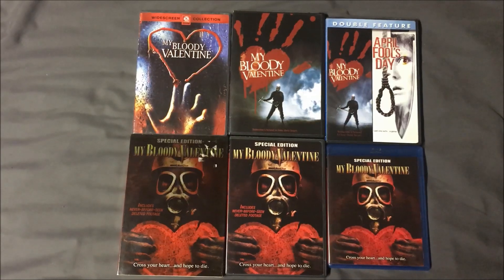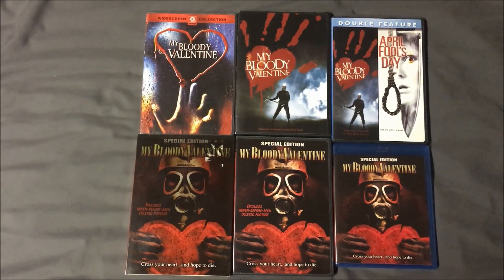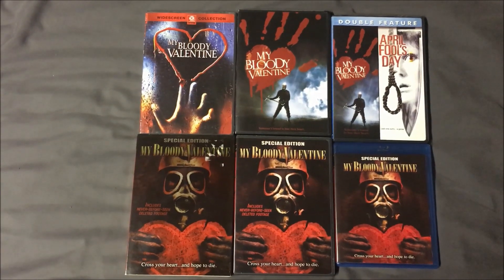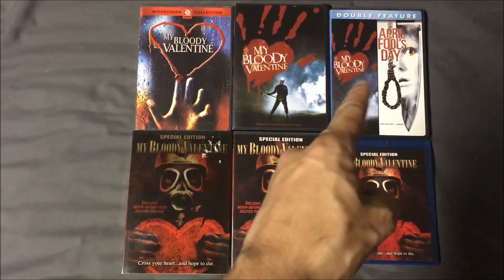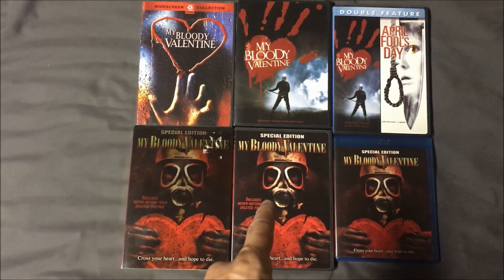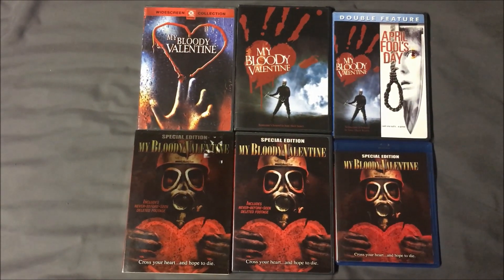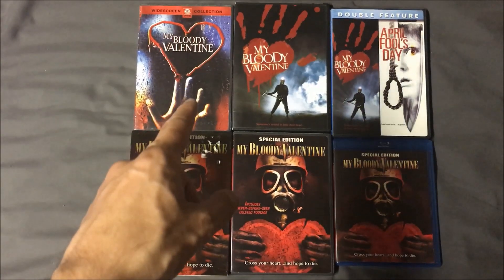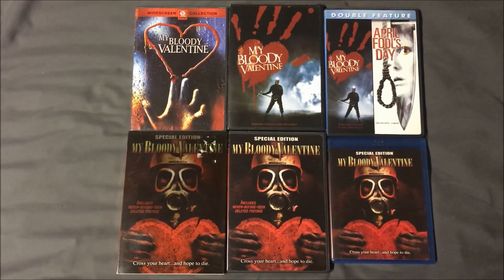TheHORRORman's Cover Art Comparison Series: My Bloody Valentine (1981)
Which cover art do you prefer?